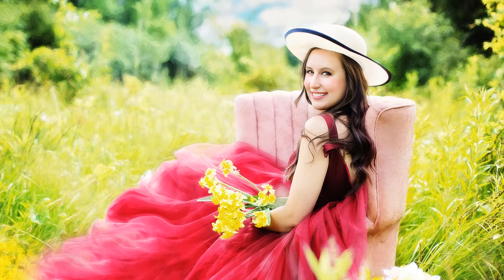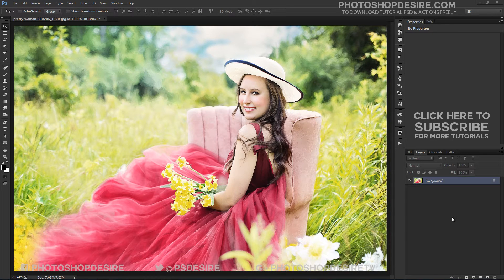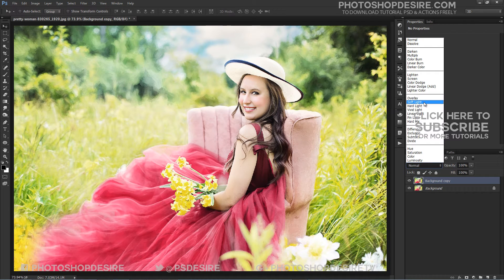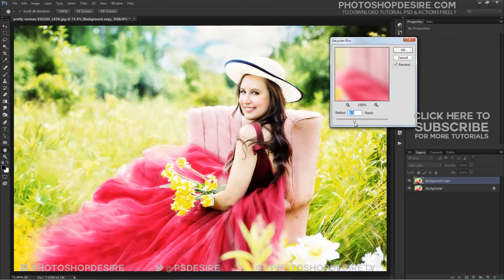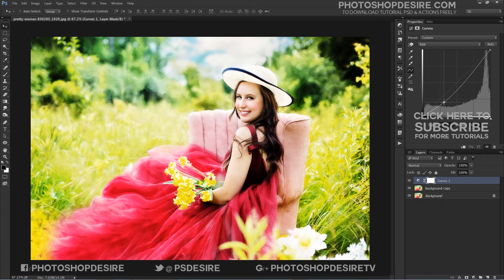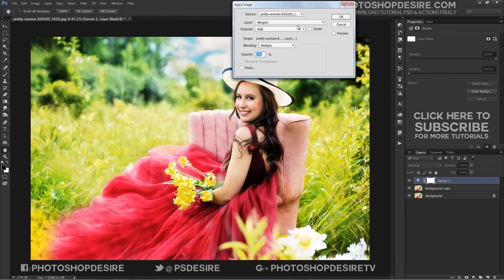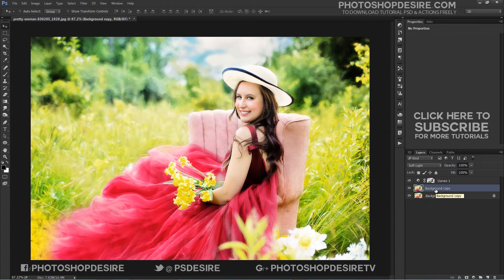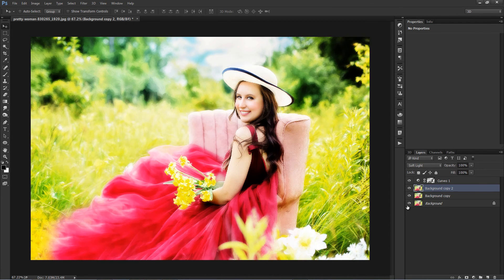Photoshop Tutorial : Create Beautiful Soft Glow Portraits [Photoshopdesire.com]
Photoshop Tutorial : In this tutorial, I'll show you how to enhance your photos, especially portrait shots, using a soft glow effect which not only softens the overall image but also helps to smooth skin, boost contrast and enhance colors, all at the same time.

Softwares Used:
Camtasia Studio

How to Use Tilt-Shift for Miniature Effect in Photoshop

This video tutorial is also related to Queries Below mentioned:
Easy Soft Focus And Glow Effect In Photoshop
Dreamy & Soft Glow Effect - Photoshop Tutoria
Adding a soft glow to the skin and details
How To Create An Awesome Soft Focus Effect In Photoshop
How To Make Youthful, Glowing Portraits In Under a Minute
How to achieve a soft-focus dreamy look | Digital Photography
Photoshop tutorial: Create a dreamy glowing effect portrait
How to make glamour skin glow using Adobe Photoshop
Photoshop CS5: How to add a Soft Dreamy Glow effect to pictures
How to create a soft focus portrait in Photoshop
Photoshop: Morning Glow photo effect
Softening & Adding Glow to a Portrait in Adobe Photoshop
How to Create Soft & Dreamy Photos in Photoshop